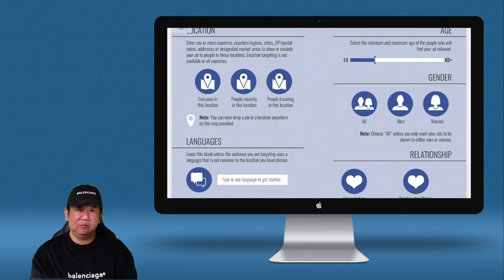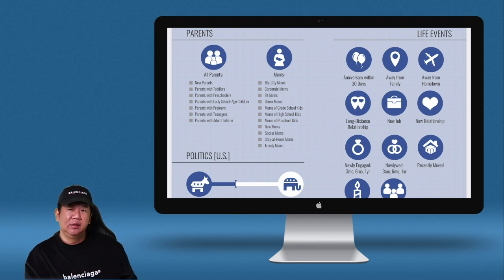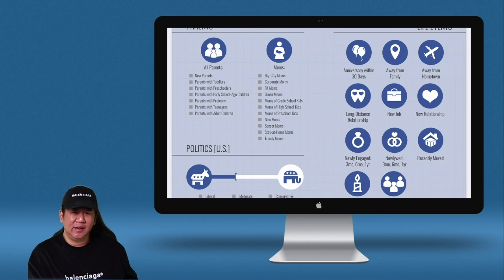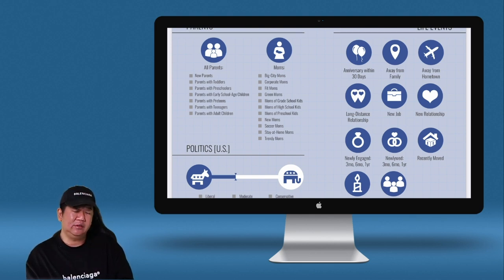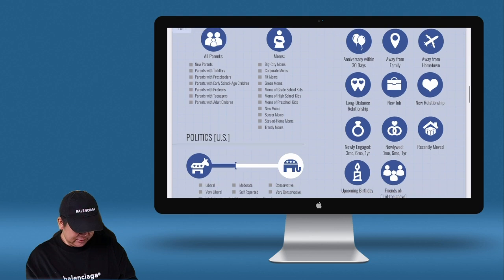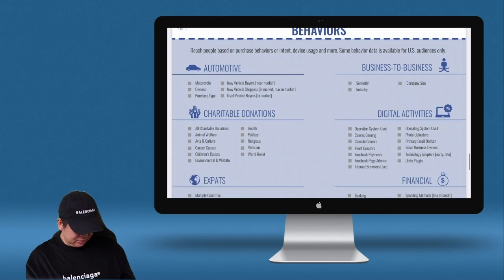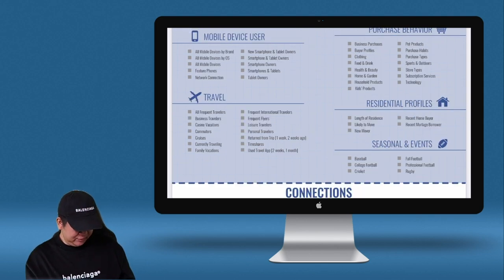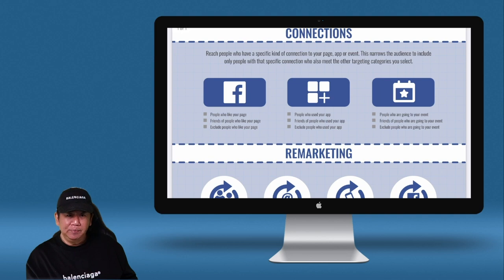Facebook Ad Targeting Infographic